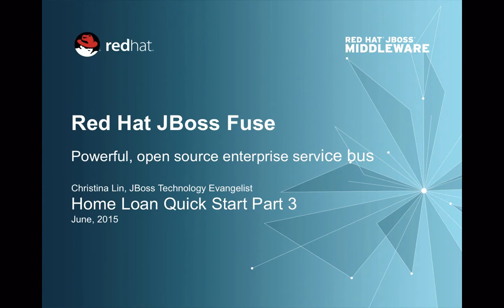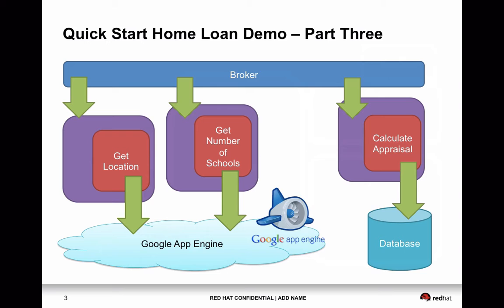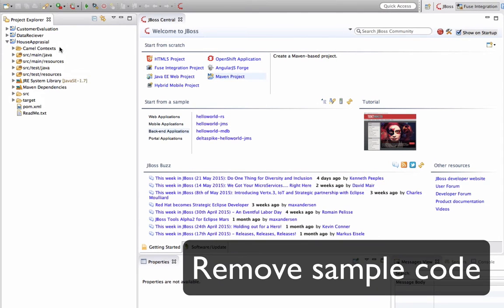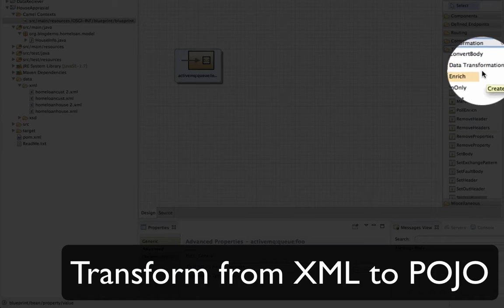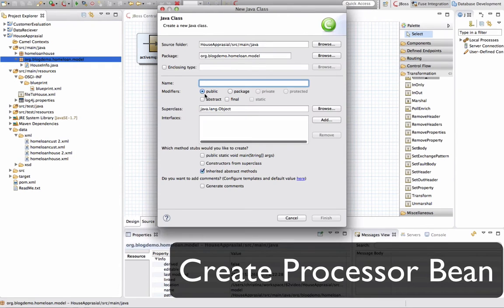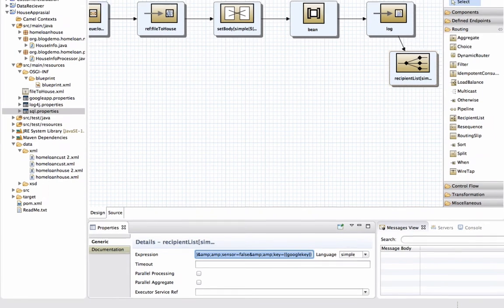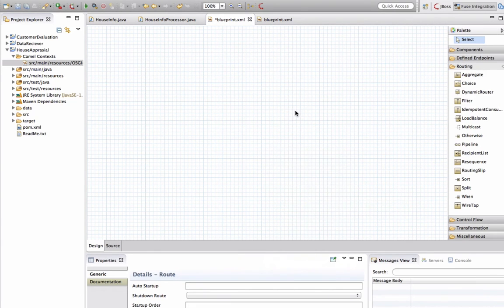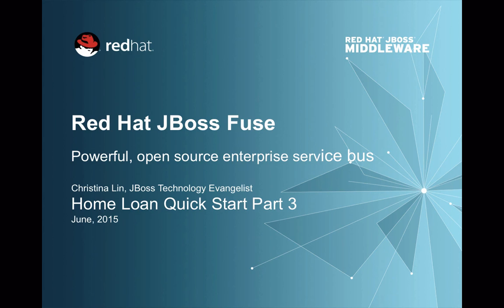JBoss Fuse Getting Started Home Loan Demo Part 3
For people that are getting started to know Fuse, and wants to get their hands dirty and develop a JBoss Fuse project for the first time.
This part of the demo talk about the integration with google app engine, by breaking small individual tasks into separate route, it is much easier to achieve microsevice with JBoss Fuse. The demo is interacting with google app engine to get the surrounding number of schools of the address provided.
Contains
- Dynamic restful call to Google App Engine,
- propertiesholder
- Dozer component